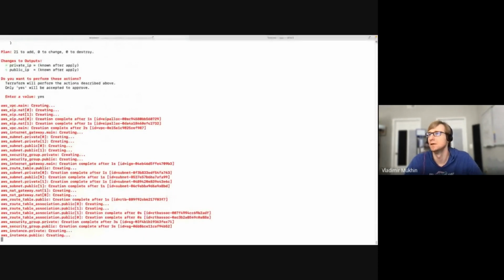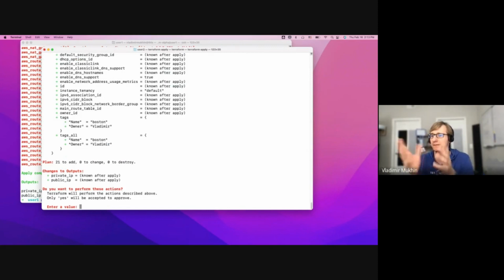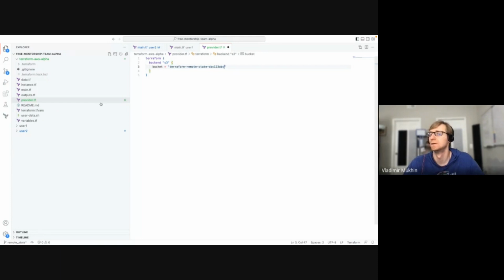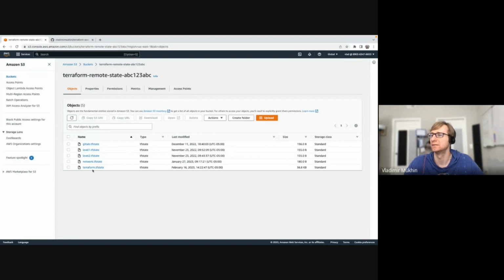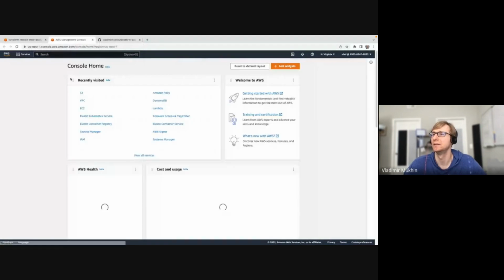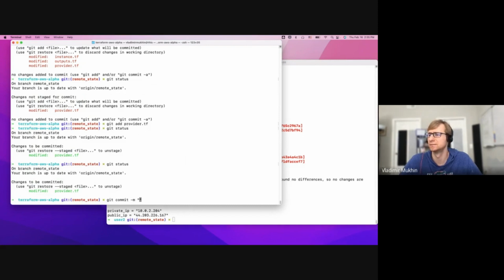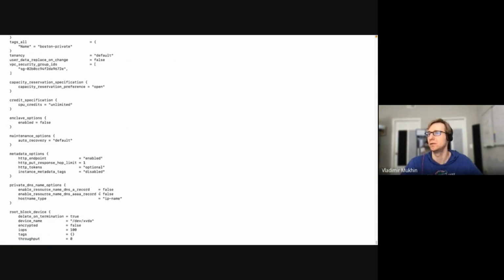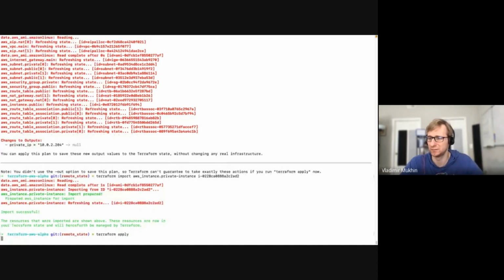Free DevOps Classes - Part 7 - Remote Backend